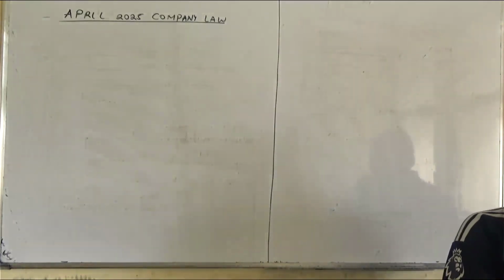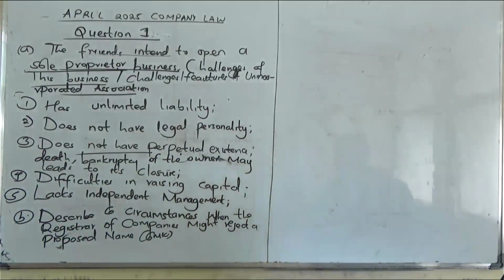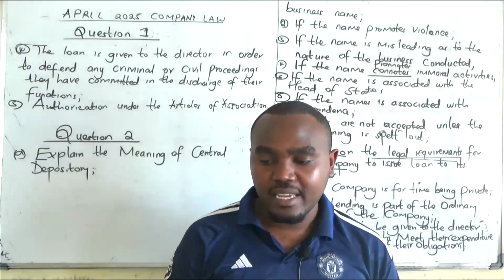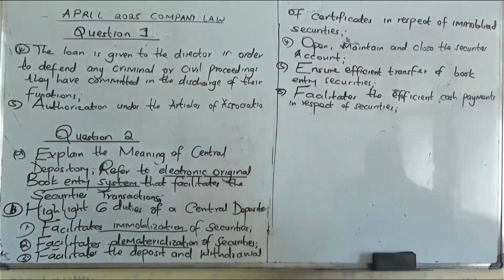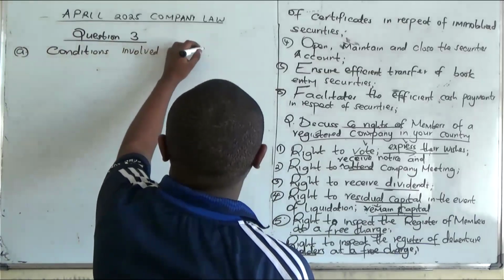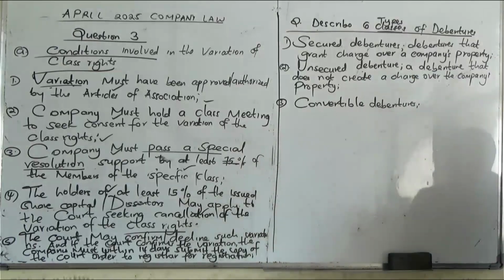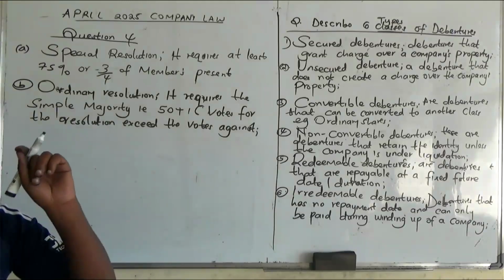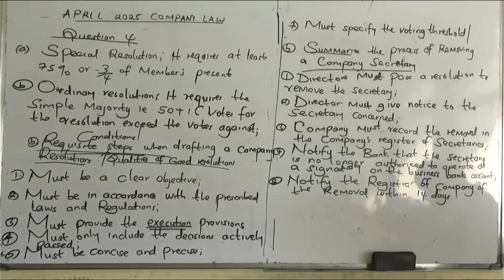BLOCKS REVISION APRIL 2025 COMPANY LAW CALL/WHATSAPP 0711438230/0714166318